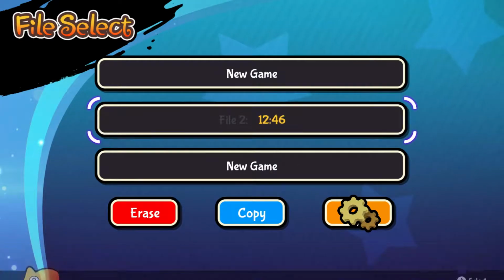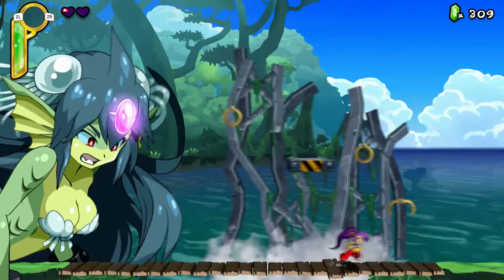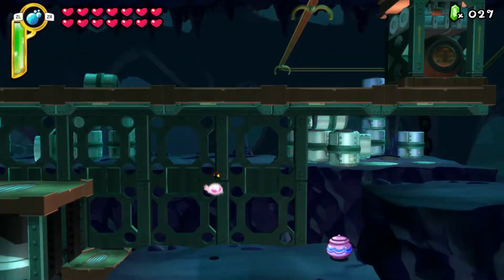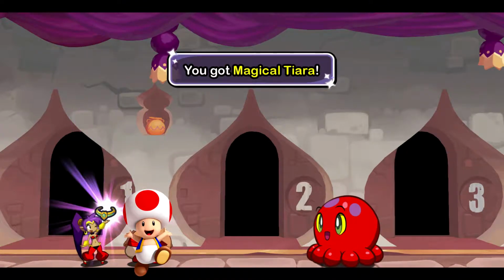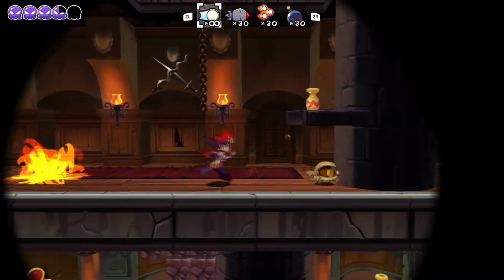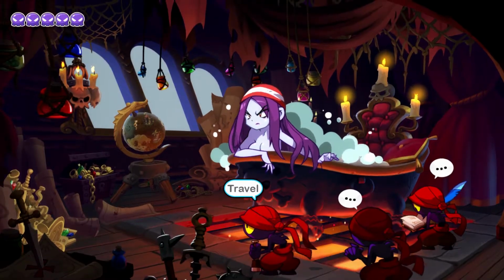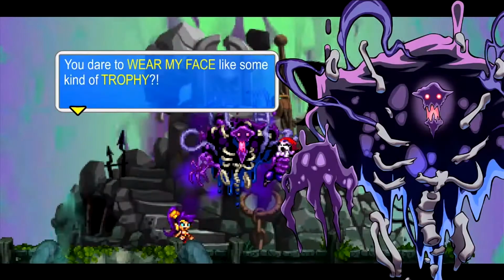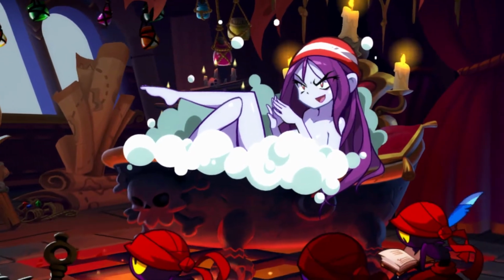Shantae: Half-Genie Hero & Pirate Queen's Quest | A Beardicus Review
Join Beardicus as he talks about the fourth game in the Shantae series: Half-Genie Hero. As well as the first big DLC for the game: Pirate Queen's Quest.

The Pirate Queen's Quest DLC costs $10 (US dollars, just to be clear). And while I don't think that's too unreasonable, it is a bit more than I'd want to spend on 2.5 hours worth of content.